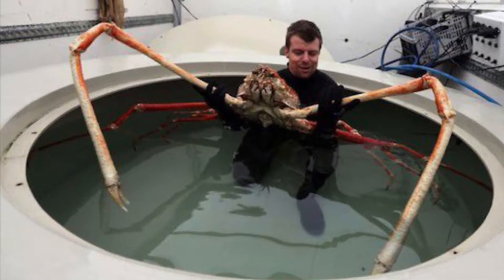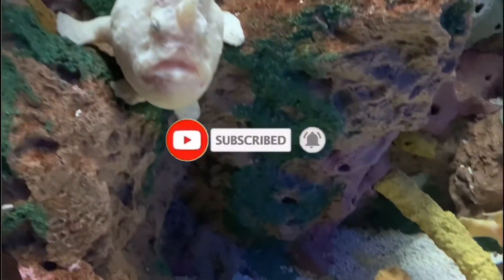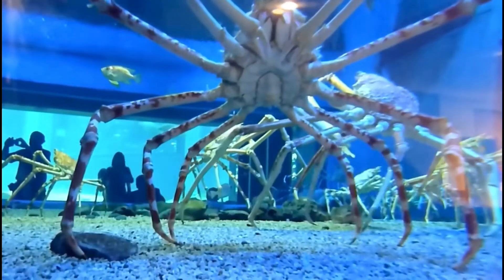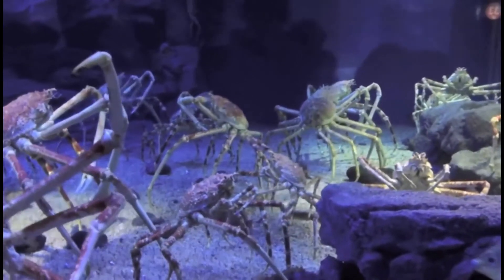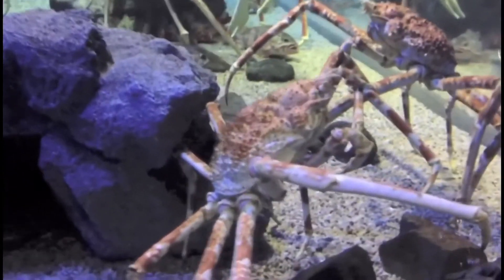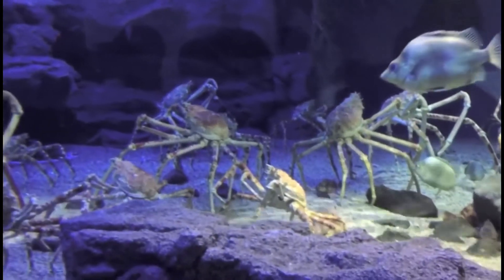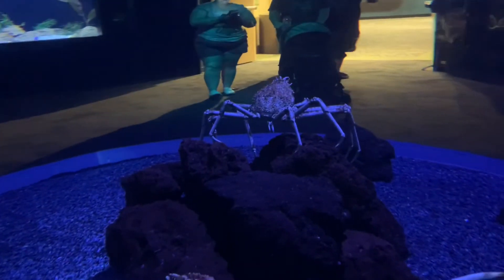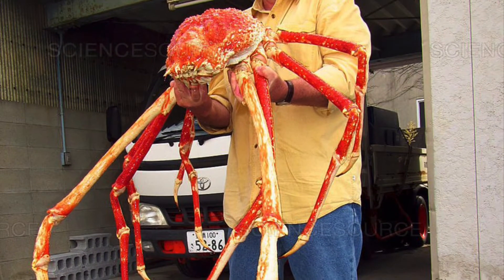LARGEST CRAB ON EARTH??! JAPANESE SPIDER CRAB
The japanese spider crab is the largest crab on the planet with a maximum leg width of 12 feet and weights of up to 40 pounds.

Video sources